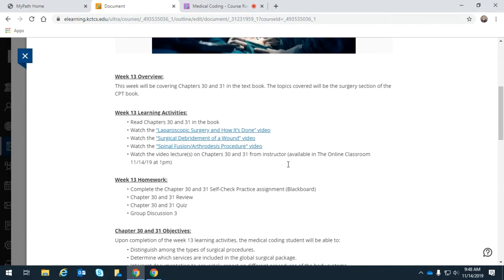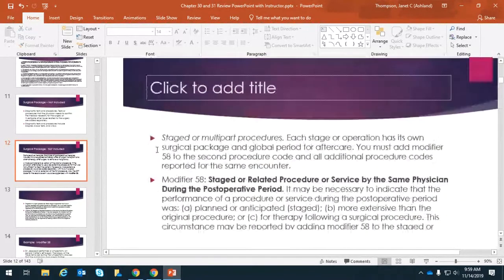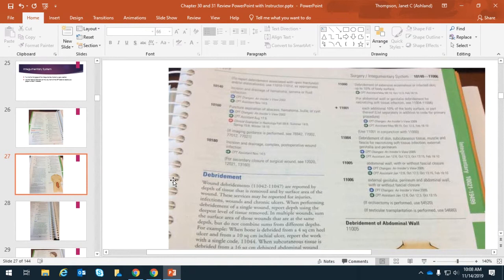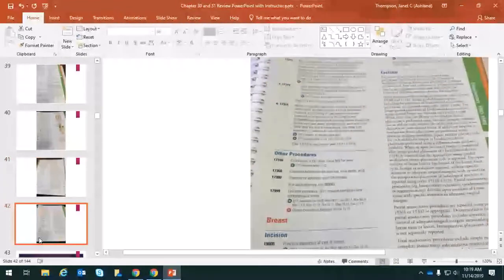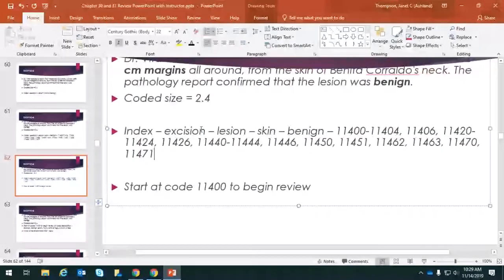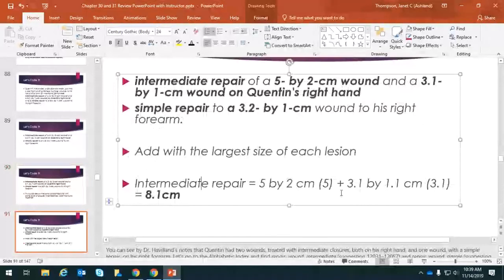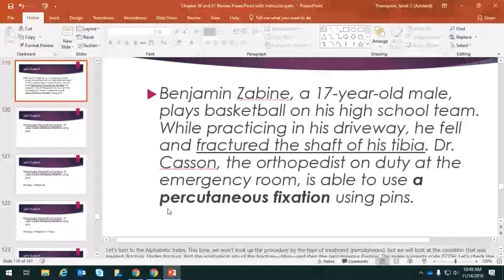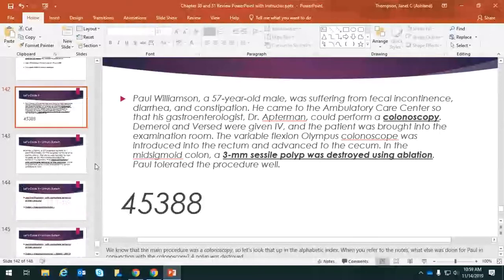Surgery Coding, Chapters 30 and 31 CPT, MIT 204 2019